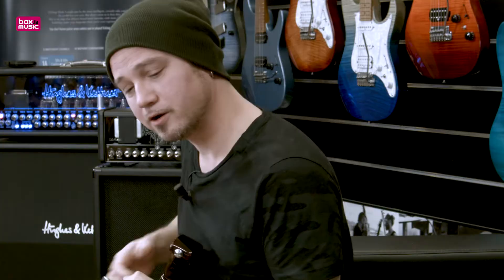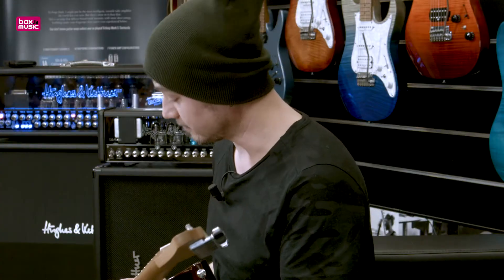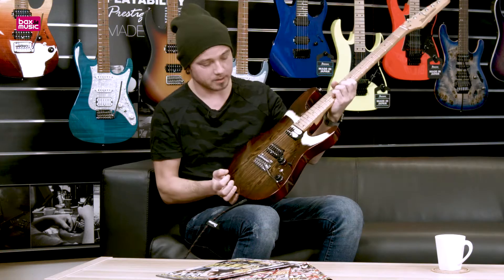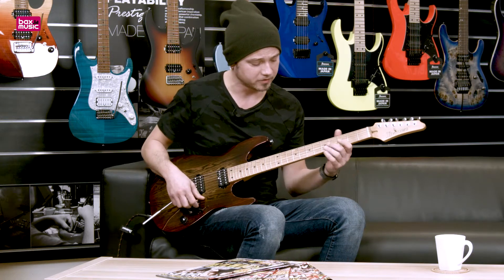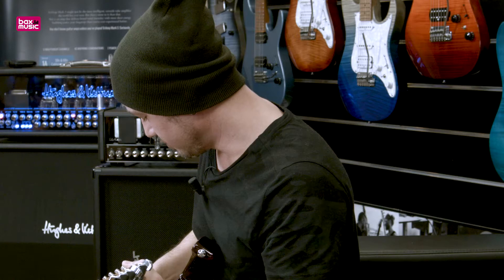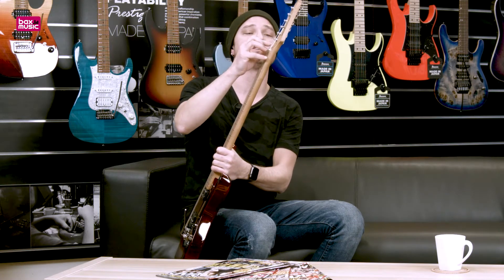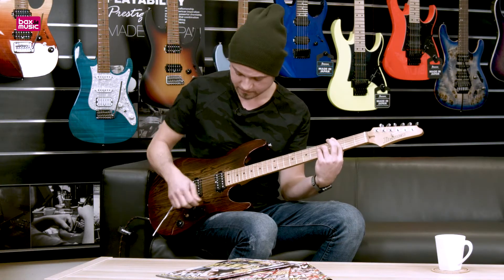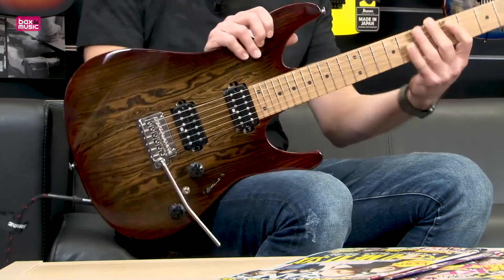NAMM 2018 | Ibanez Premium AZ242BC DET Review | Bax Music